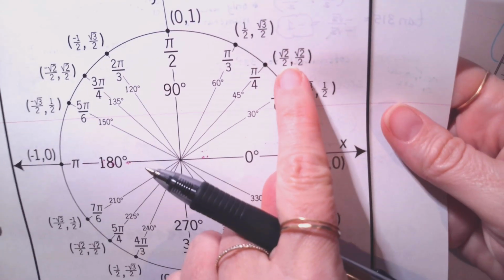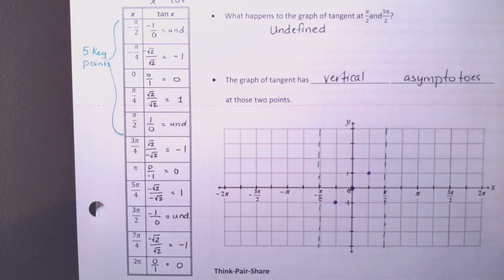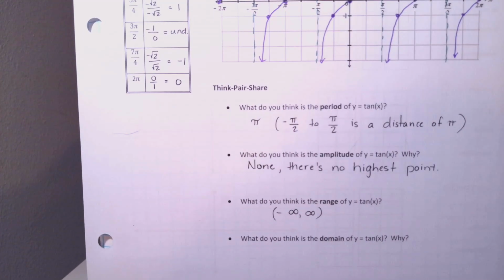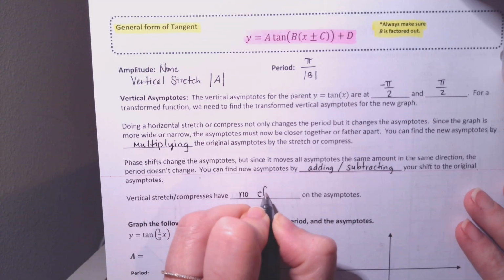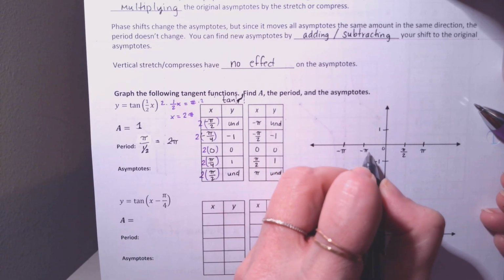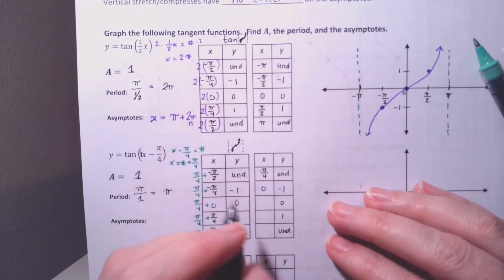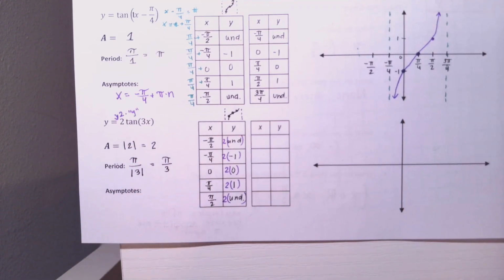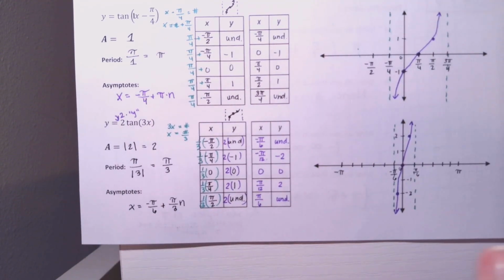Tangent Graphs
Unit 9 Lesson 7: Today we will learn how to graph the parent tangent function and identify its key features.  We will also do some minor transformations with tangent.